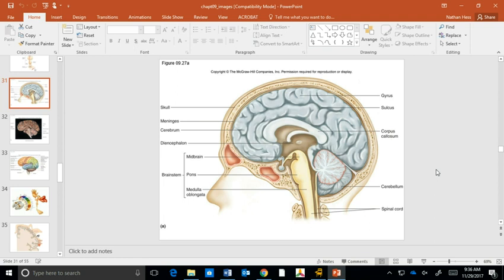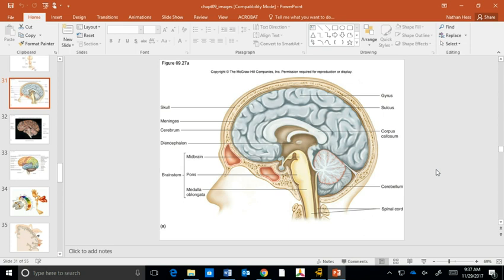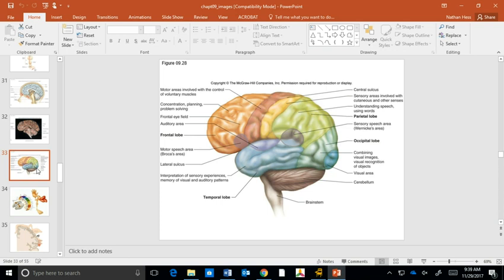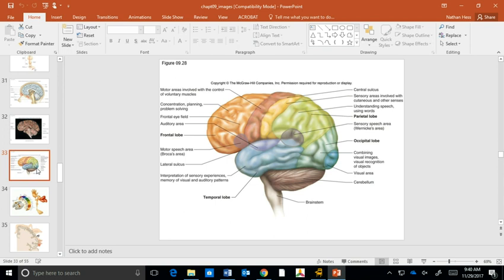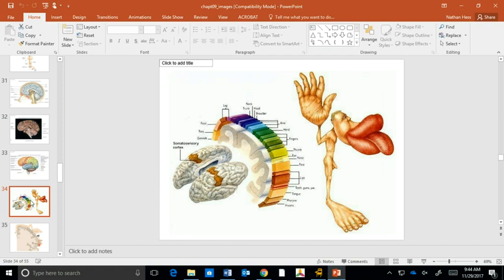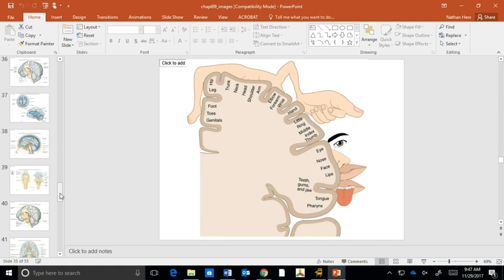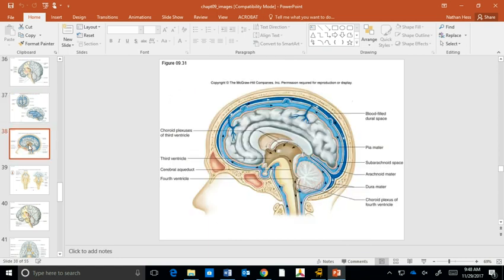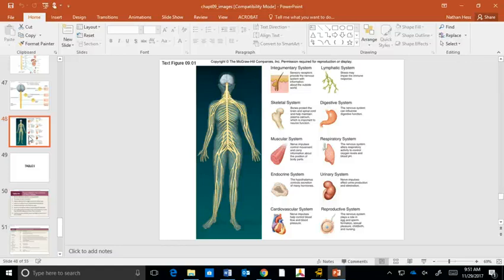Nathan Hess 29Nov2017 093412